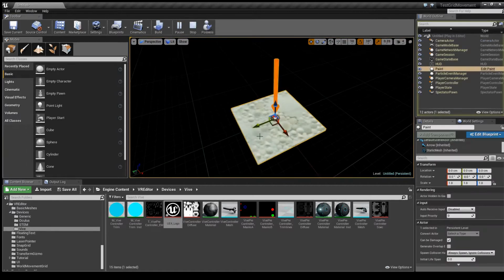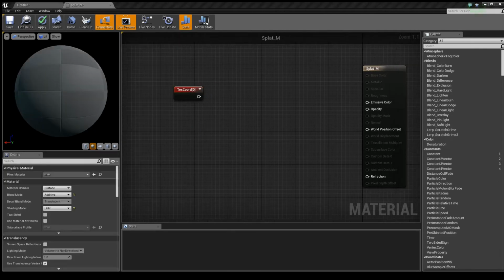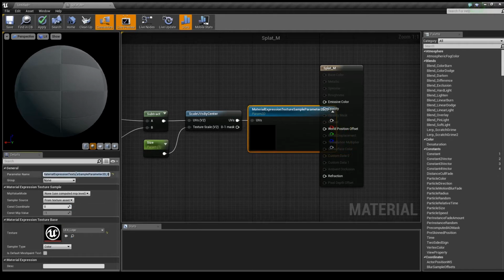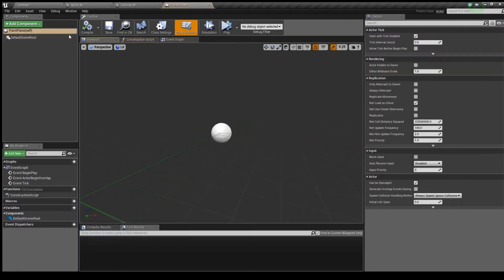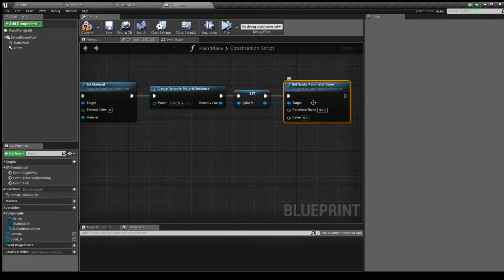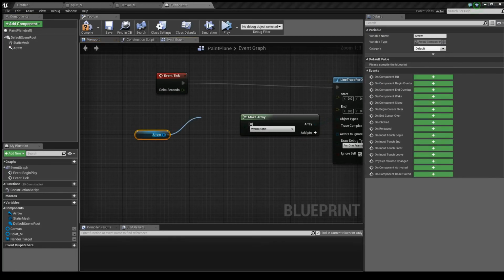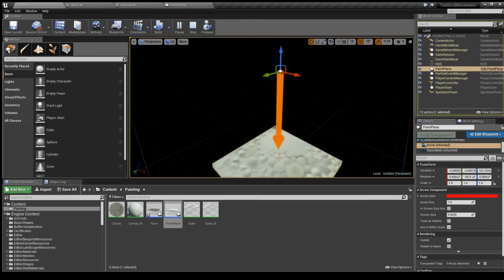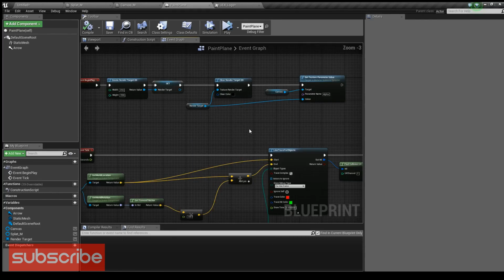Unreal Engine 4: Real-Time Render Target Painting Tutorial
Sorry the menus don't appear in engine, video recorder was only capturing the window. I'll correct this next time.